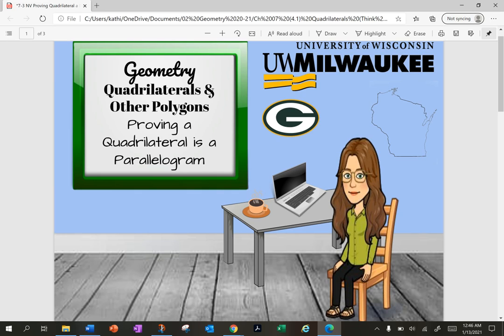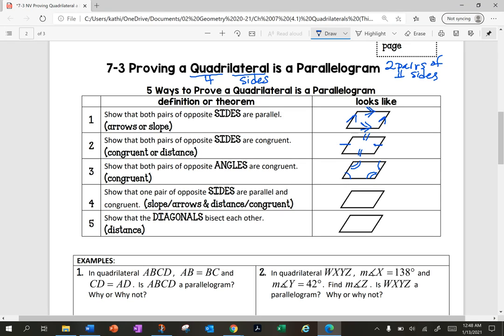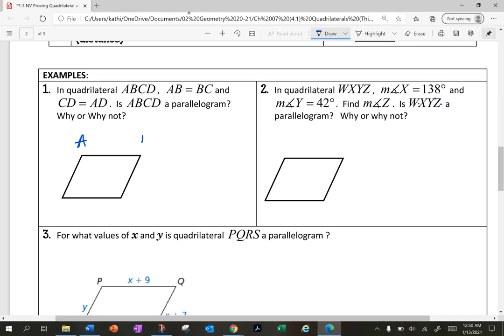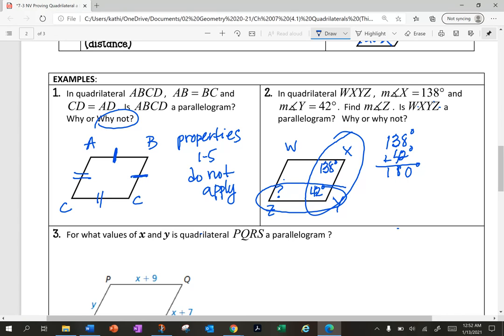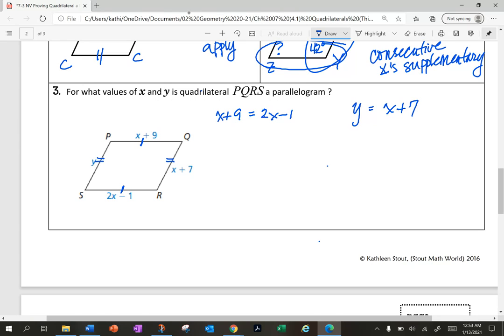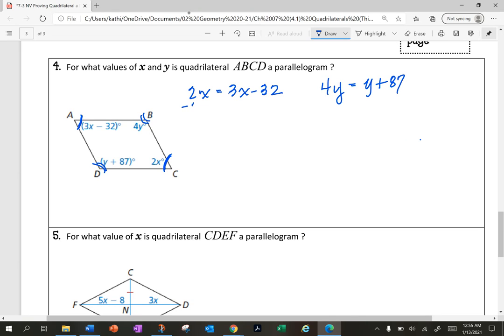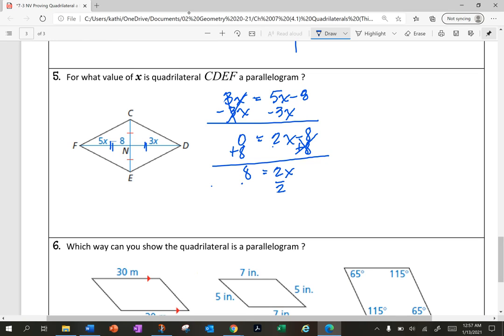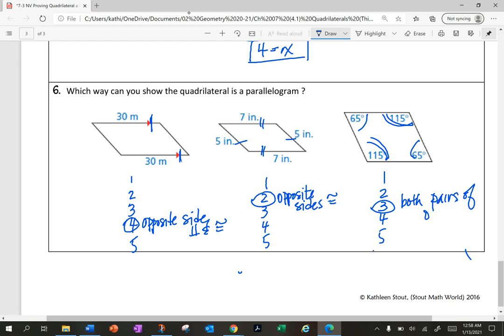Proving a Quadrilateral is a Parallelogram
I can prove a quadrilateral is a parallelogram by showing one of the five properties of parallelograms is true.